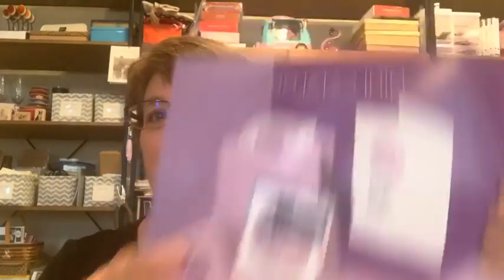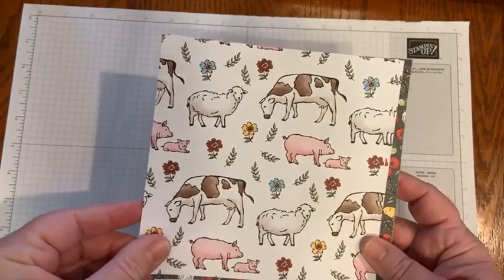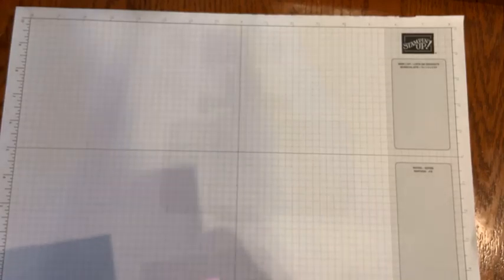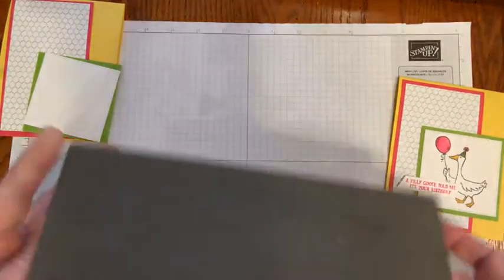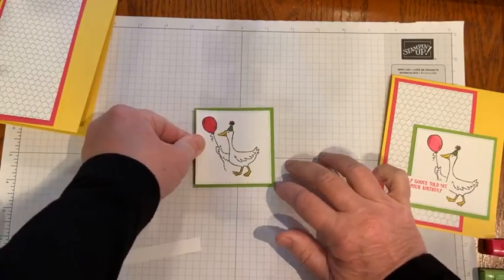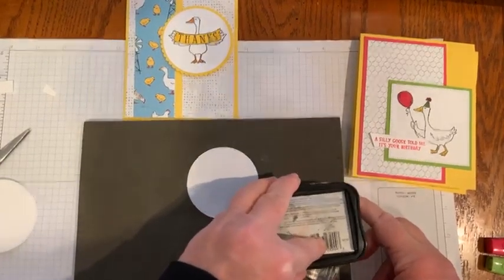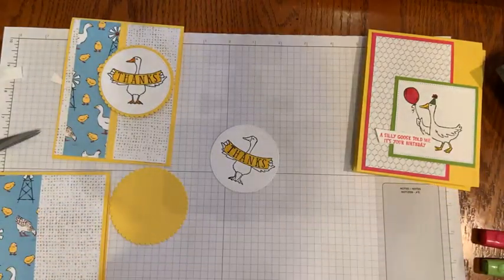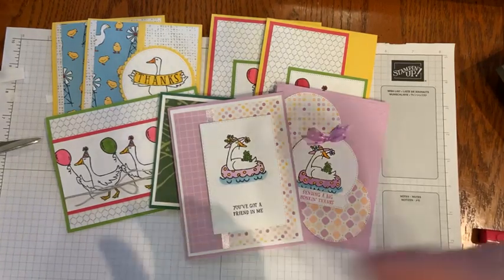Stampin' Up! Silly Goose Card Samples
Stampin' Up!'s Silly Goose stamp set -- available in the the January-April 2023 Mini Catalog -- has a bunch of cute sayings and images. In this Facebook Live replay (January 4, 2023) from Mesa, Arizona, I show samples of a set of handmade greeting cards I created.

Need more inspiration? Sign up to receive my free, email newsletter. I send two to three newsletter each month that include a free card-making tutorial, paper crafting video, and updates on Stampin' Up! news and specials. Click this link:

Click on any of the links below to shop directly from my online store. Please note: the catalogs go live for purchase and earning on January 5, 2023.